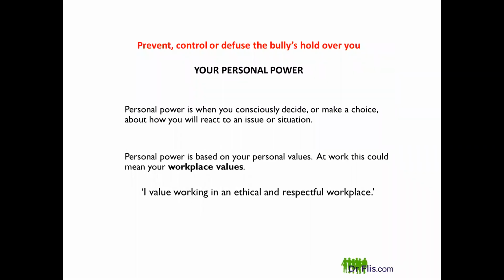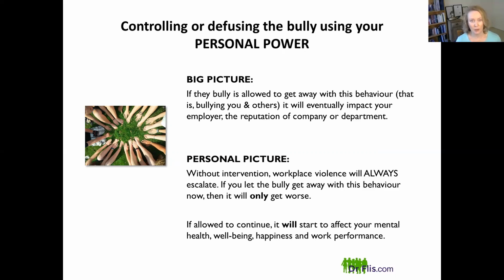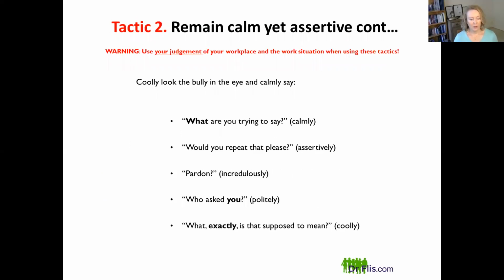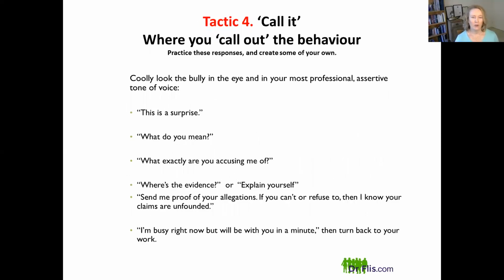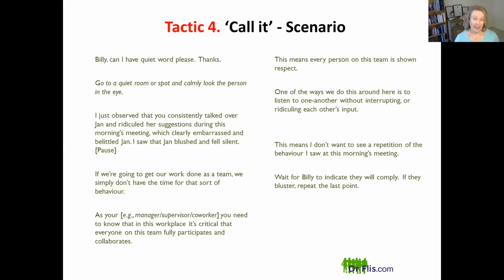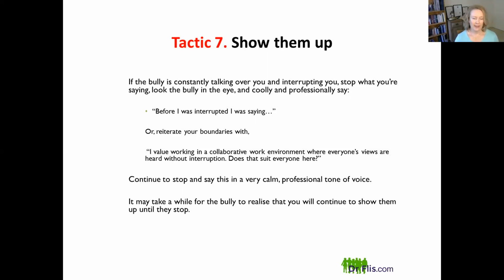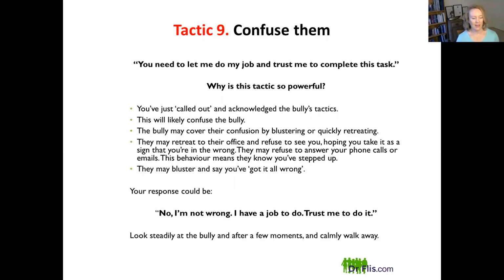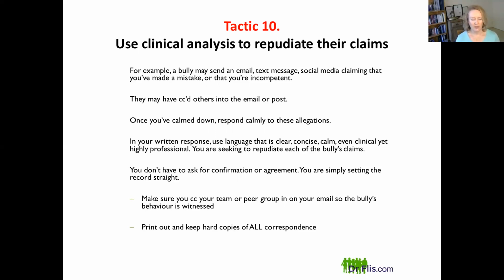10 tactics to interrupt bully behaviours at work